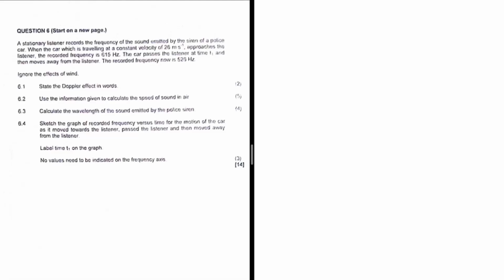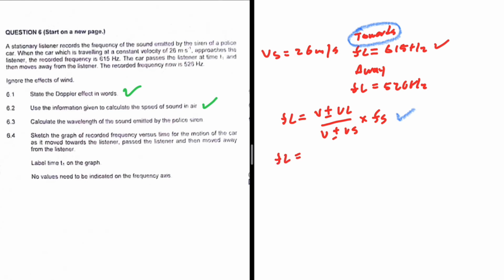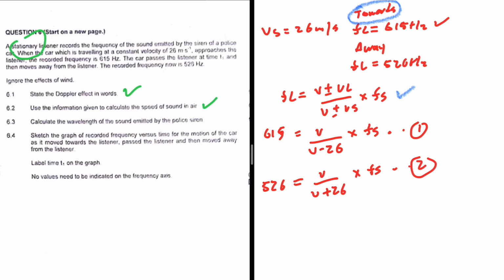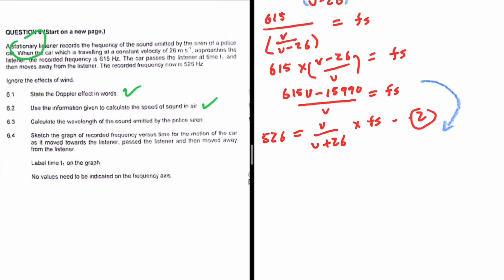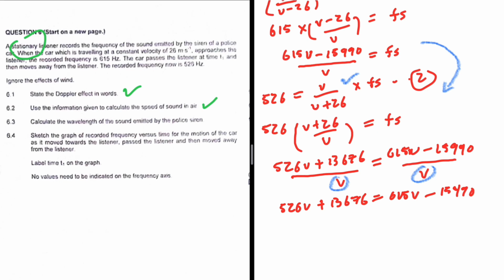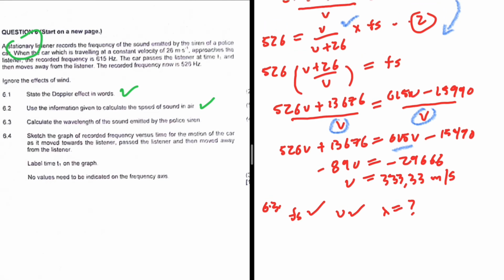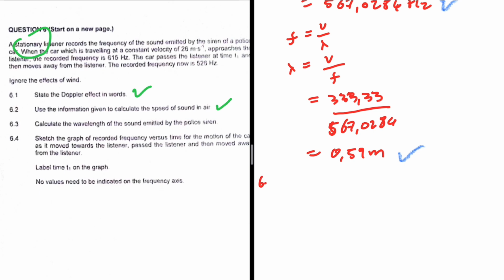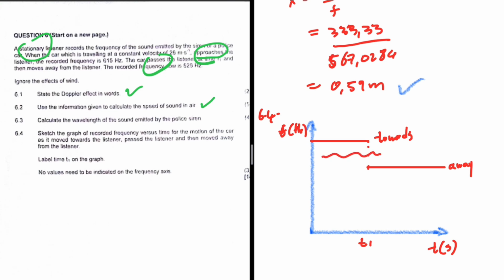DOPPLER EFFECT GRADE 12 PHYSICS MAY/JUNE 2024 (V = 340 m/s)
Question 6 Grade 12  Physical Sciences P1 May/June 2024